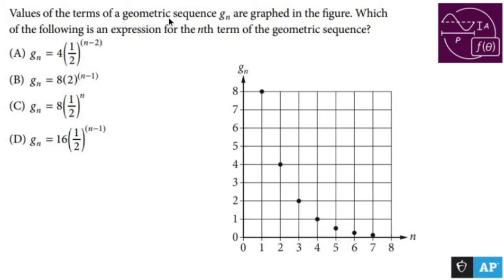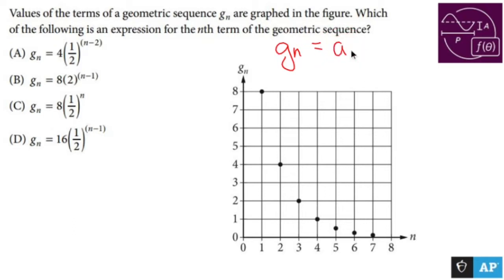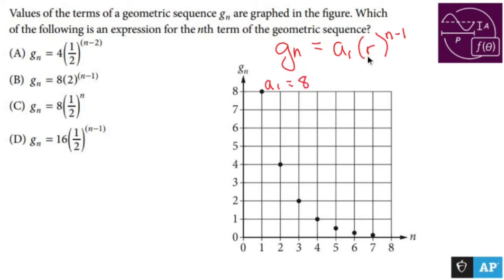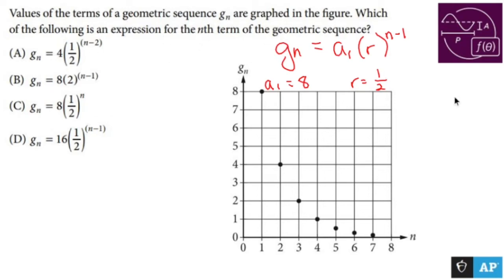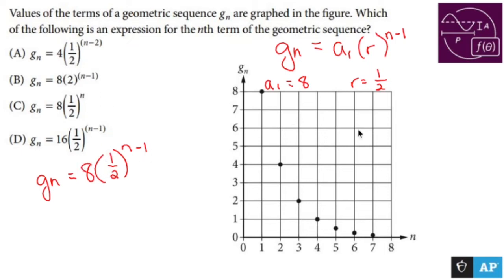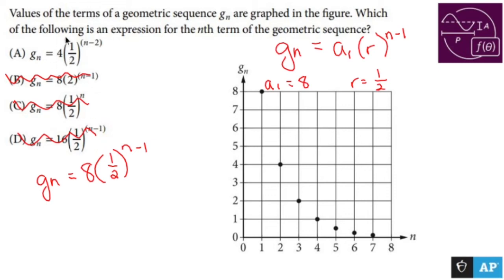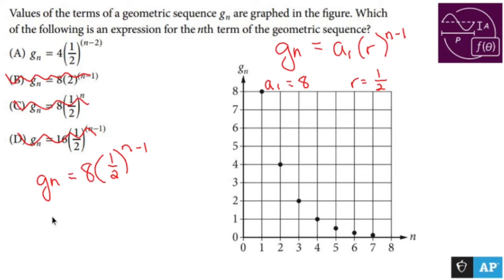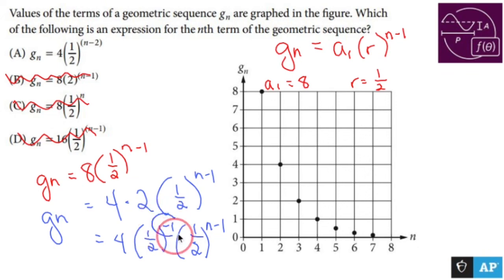AP PreCalculus Test Prep - Weird Geometric Sequence Example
This video goes over how to find the equation of a geometric sequence if given points on a graph… however, this example is really strange.

1.1 Change in Tandem
1.2 Rates of Change
1.3 Rates of Change in Linear and Quadratic Functions
1.4 Polynomial Functions and Rates of Change
1.5 Polynomial Functions and Complex Zeros
1.6 Polynomial Functions and End Behavior
1.7 Rational Functions and End Behavior
1.8 Rational Functions and Zeros
1.9 Rational Functions and Vertical Asymptotes
1.10  Rational Functions and Holes
1.11  Equivalent Representations of Polynomial and Rational Expressions
1.12  Transformations of Functions
1.13  Function Model Selection and Assumption Articulation
1.14  Function Model Construction and Application
2.1 Change in Arithmetic and Geometric Sequences
2.2 Change in Linear and Exponential Functions
2.3 Exponential Functions
2.4 Exponential Function Manipulation
2.5 Exponential Function Context and Data Modeling
2.6 Competing Function Model Validation
2.7 Composition of Functions
2.8 Inverse Functions
2.9 Logarithmic Expressions
2.10  Inverses of Exponential Functions
2.11  Logarithmic Functions
2.12  Logarithmic Function Manipulation
2.13  Exponential and Logarithmic Equations and Inequalities
2.14  Logarithmic Function Context and Data Modeling
2.15  Semi-log Plots
3.1 Periodic Phenomena
3.2 Sine, Cosine, and Tangent
3.3 Sine and Cosine Function Values
3.4 Sine and Cosine Function Graphs
3.5 Sinusoidal Functions
3.6 Sinusoidal Function Transformations
3.7 Sinusoidal Function Context and Data Modeling
3.8 The Tangent Function
3.9 Inverse Trigonometric Functions
3.10  Trigonometric Equations and Inequalities
3.11  The Secant, Cosecant, and Cotangent Functions
3.12  Equivalent Representations of Trigonometric Functions
3.13  Trigonometry and Polar Coordinates
3.14  Polar Function Graphs
3.15  Rates of Change in Polar Functions
4.1 Parametric Functions
4.2 Parametric Functions Modeling Planar Motion
4.3 Parametric Functions and Rates of Change
4.4 Parametrically Defined Circles and Lines
4.5 Implicitly Defined Functions
4.6 Conic Sections
4.7 Parametrization of Implicitly Defined Functions
4.8 Vectors
4.9 Vector-Valued Functions
4.10  Matrices
4.11  The Inverse and Determinant of a Matrix
4.12  Linear Transformations and Matrices
4.13  Matrices as Functions
4.14  Matrices Modeling Contexts

Nick Perich
Norristown, Pa .